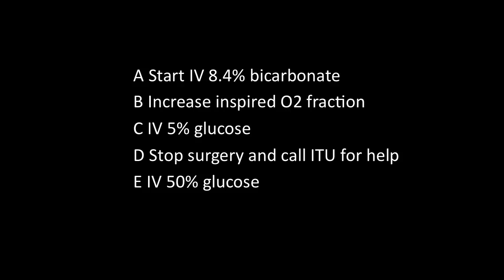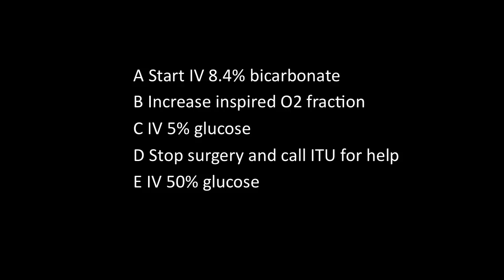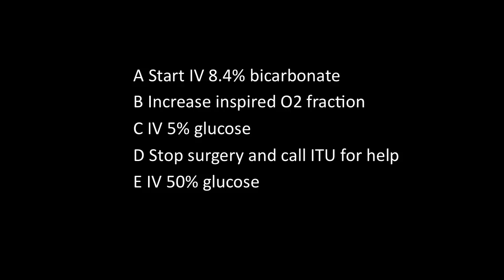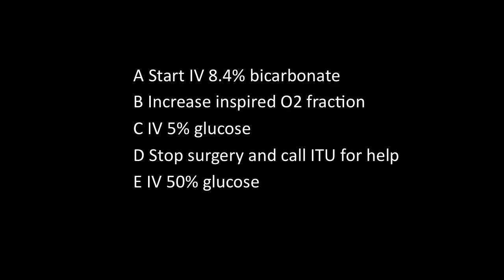Single Best Answer: Chapter 7 - Question 3